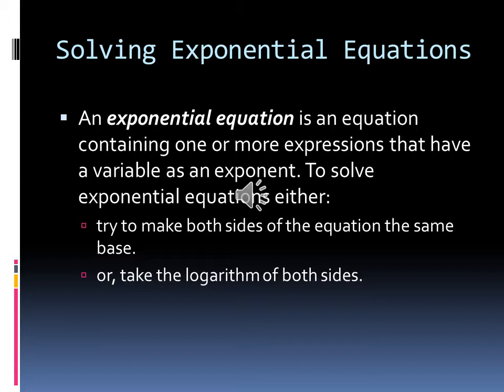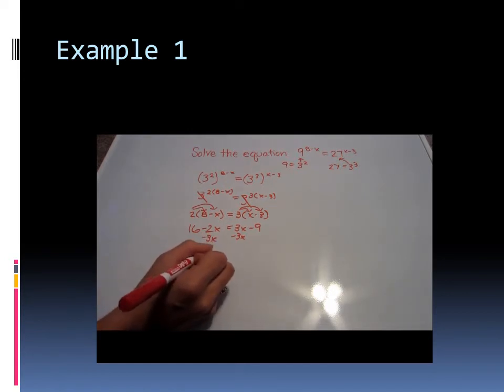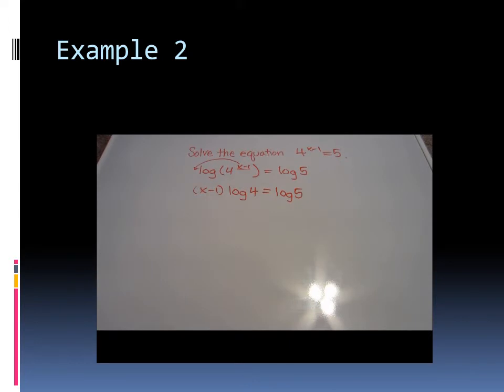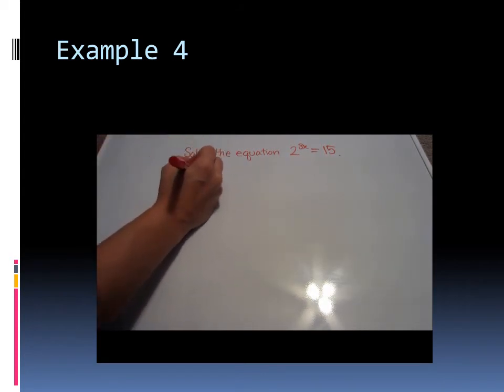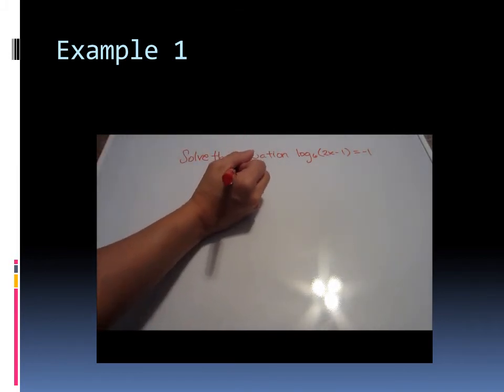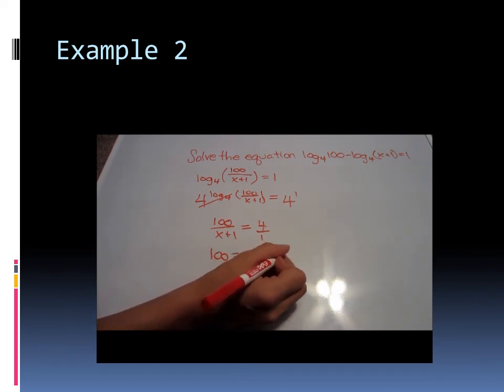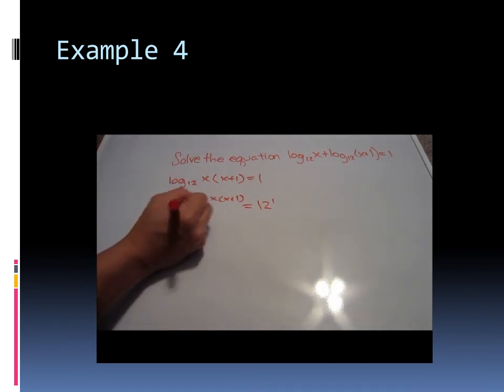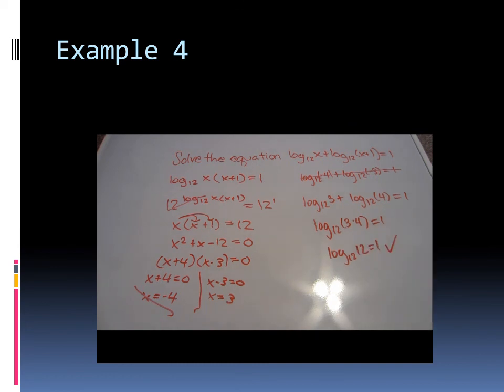Solving Exponential and Logarithmic Equations